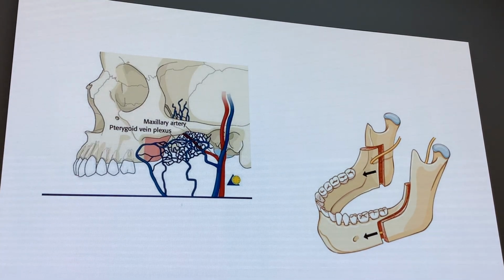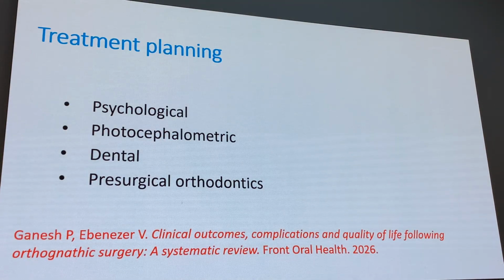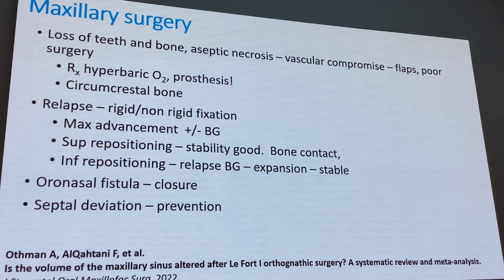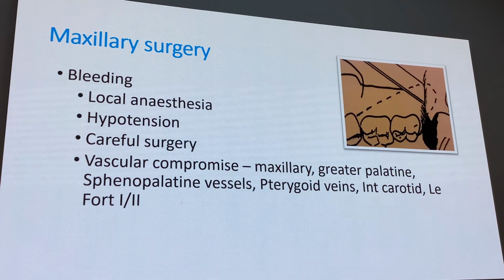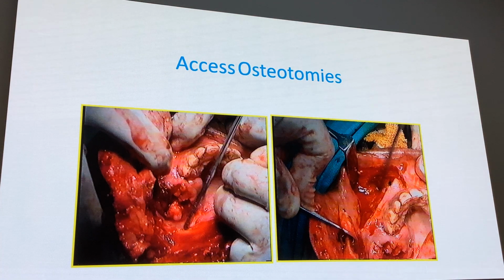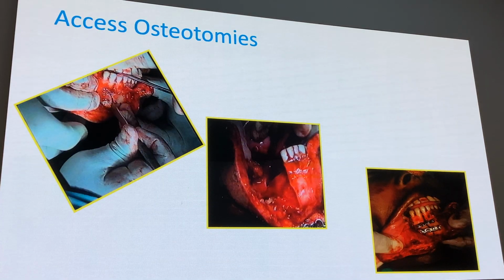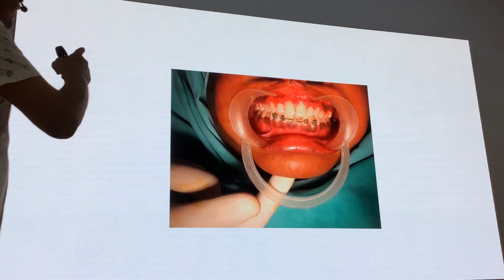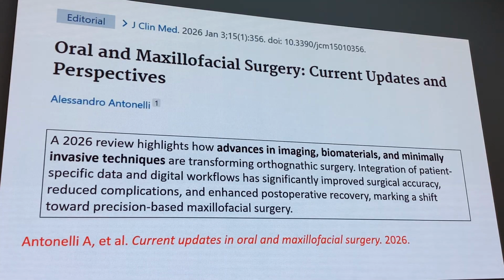18 April 2026